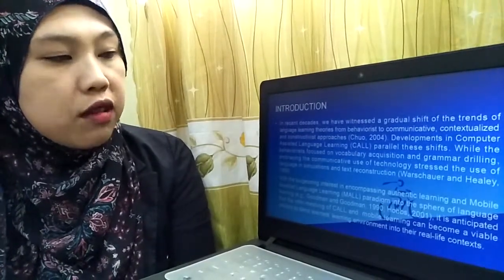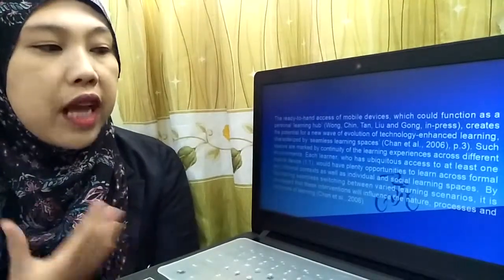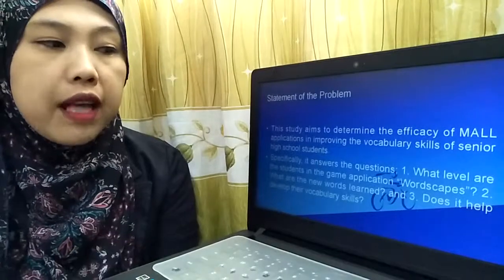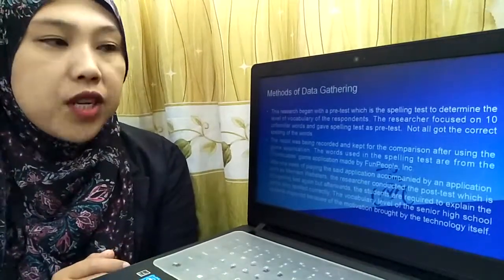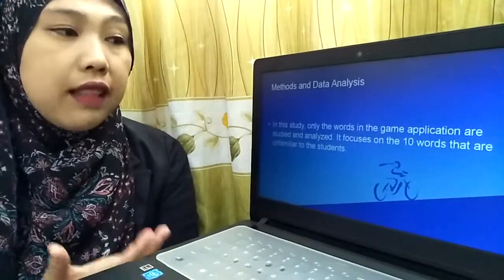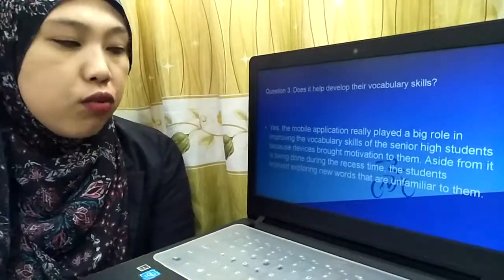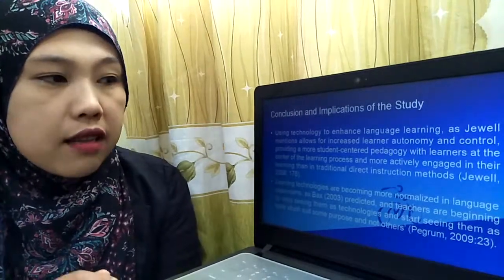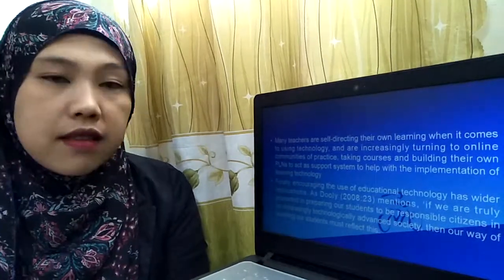hasmin's research 2018